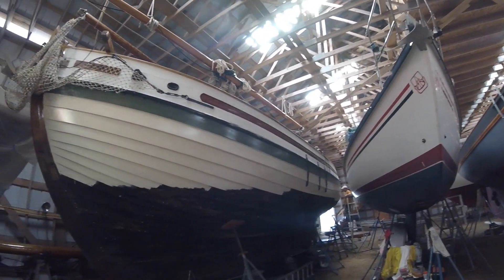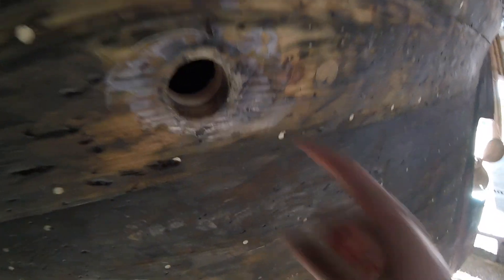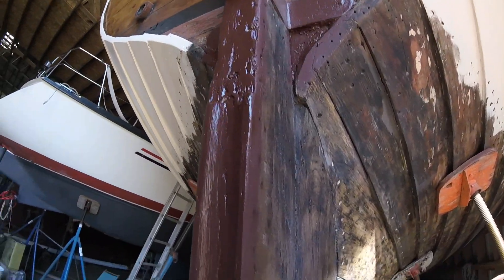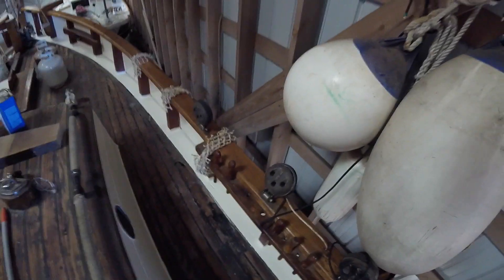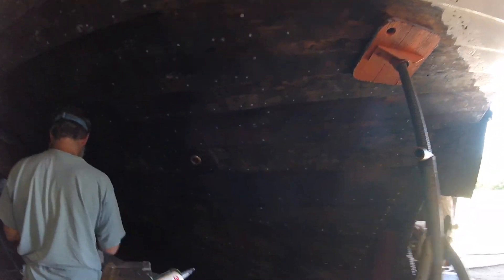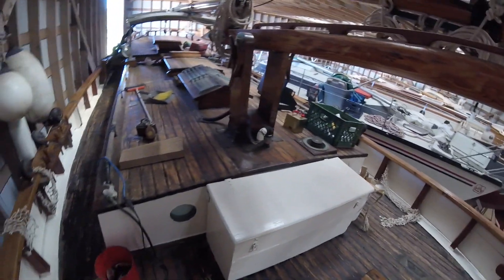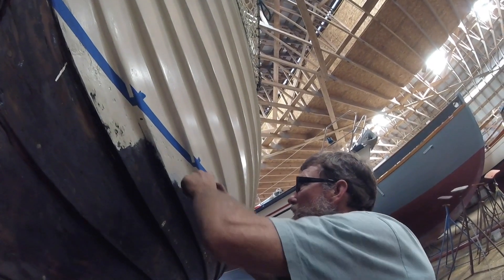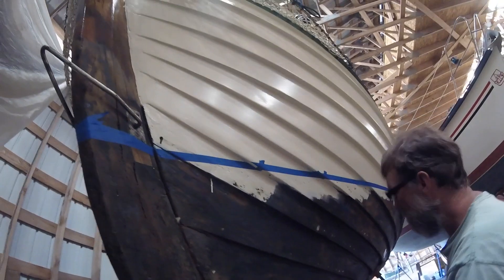Taping the Waterline of a Lapstrake Vessel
Order our CD!